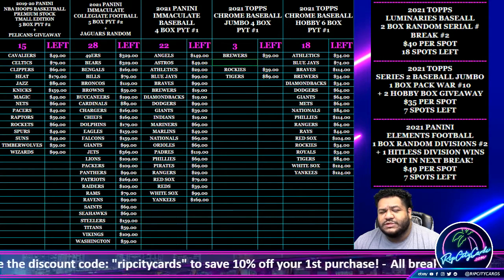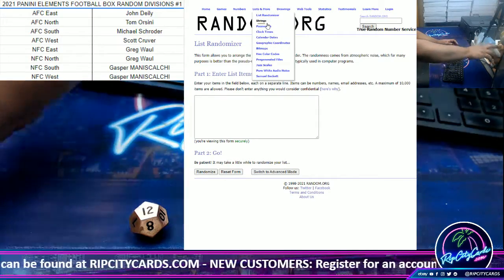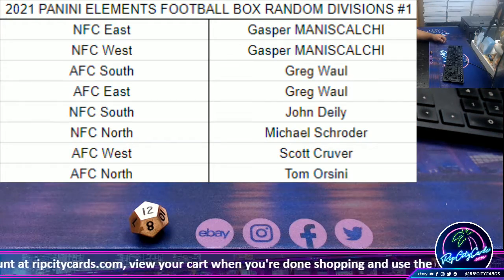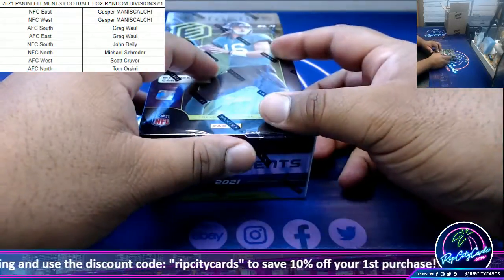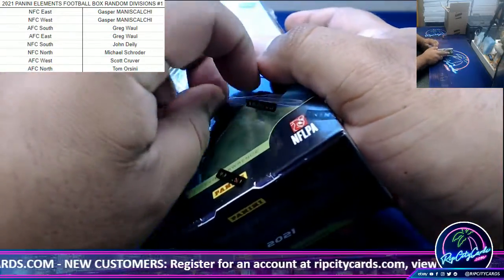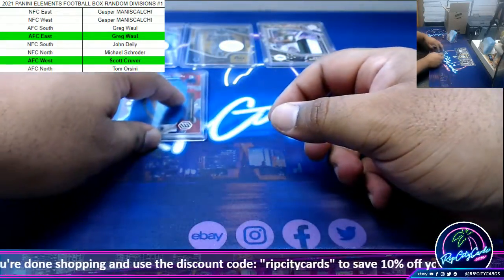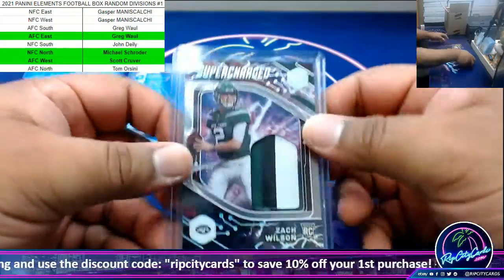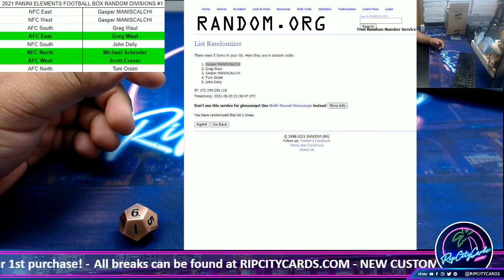2021 PANINI ELEMENTS FOOTBALL BOX RANDOM DIVISIONS #1